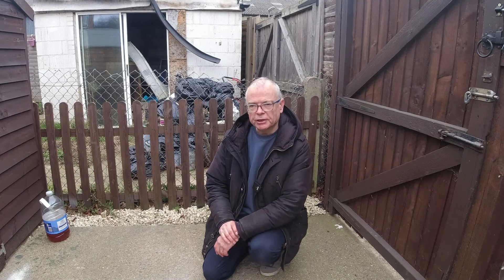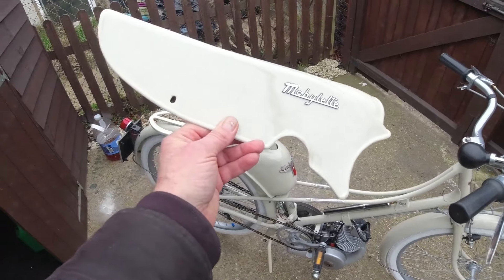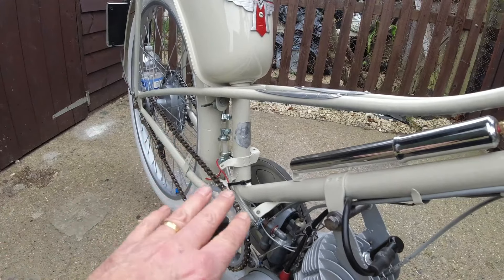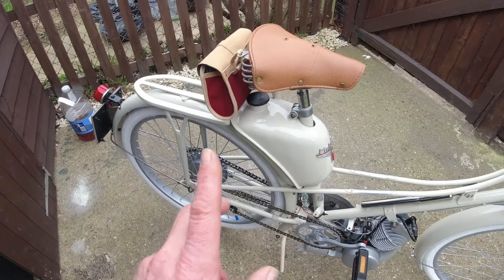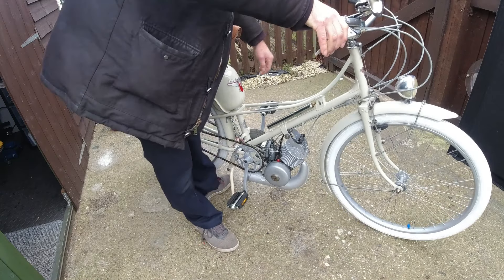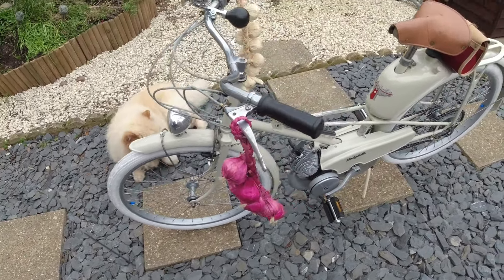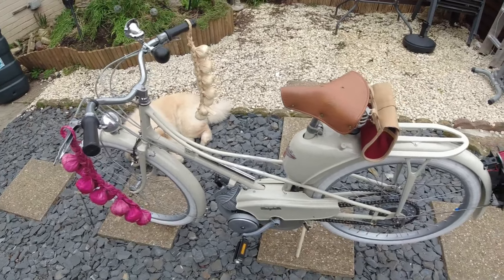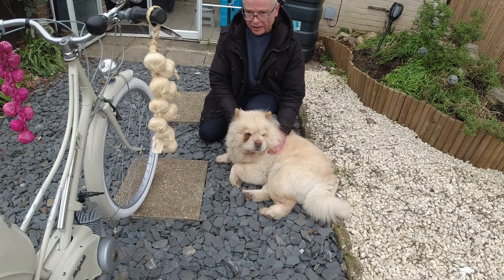Mobylette AV33 1953 Restoration Final Episode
This will be the final episode of the Mobylette AV33. Cosmetically it's now finished, but as you will see just a few mechanical issues to resolve.
I will come back with an update once its up and running.
Take care, Jeff & Jenny xx